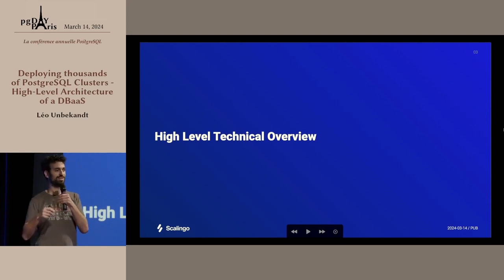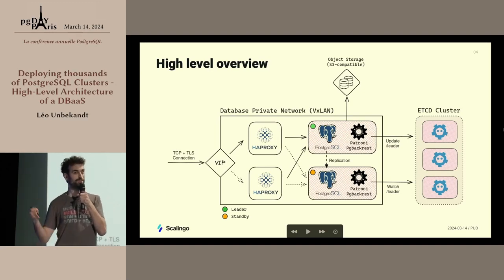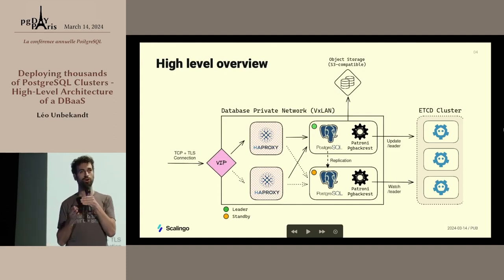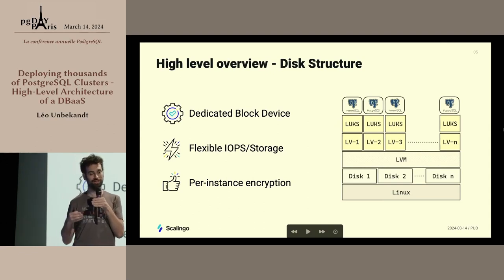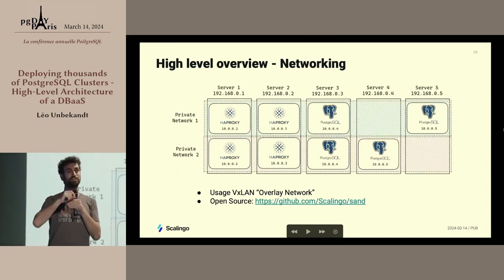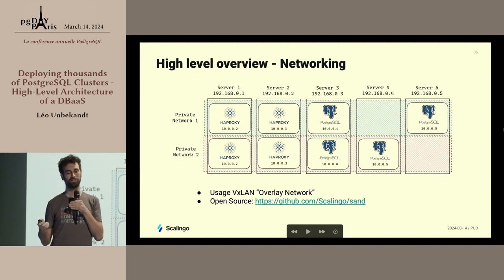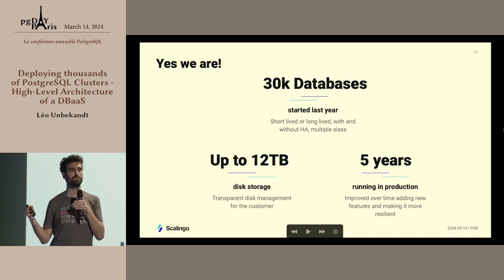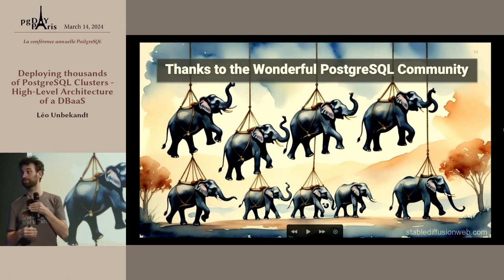[Talk] How Scalingo Deploys 30,000 PostgreSQL® Clusters a Year - Architecture Breakdown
Discover how Scalingo’s CTO, Léo Unbekandt, architected a scalable system to deploy over 30,000 PostgreSQL® clusters last year. In just 5 minutes, he shares the key technical decisions and infrastructure powering Scalingo’s Database-as-a-Service platform.

🔧 What you’ll learn about in this talk:

- How Patroni + etcd enable PostgreSQL® replication and automatic failover
- Backup strategy using pgBackRest and S3-compatible storage
- High-availability access with HAProxy + Virtual IPs
- Dynamic, encrypted storage via LVM-based logical volumes
- Private network isolation with VXLAN and a custom tool named SAND

Scalingo’s platform supports everything from micro to large-scale PG deployments, with high availability, redundancy, and seamless scaling